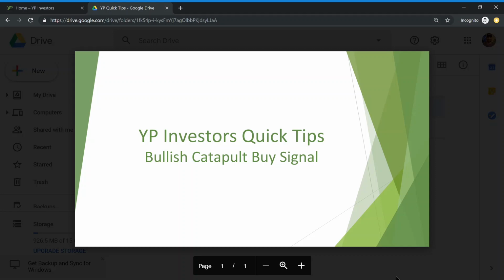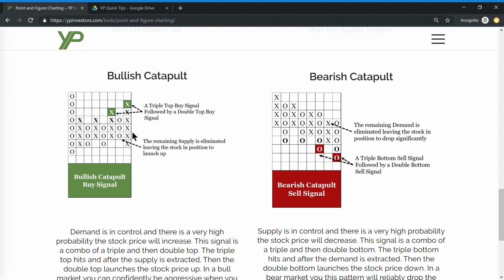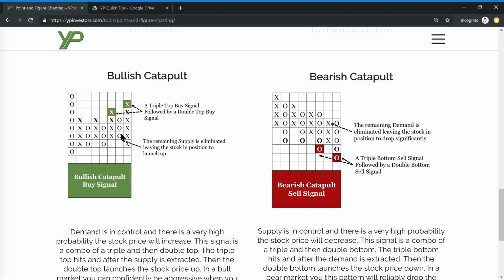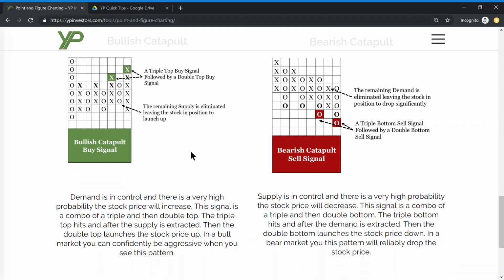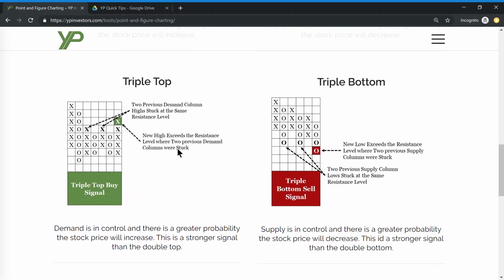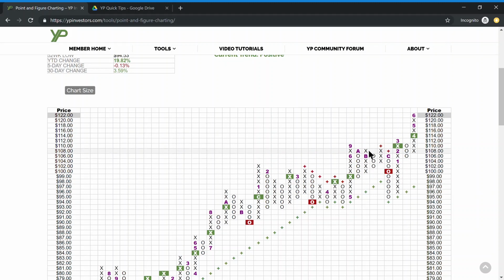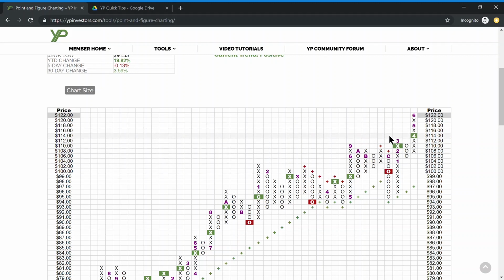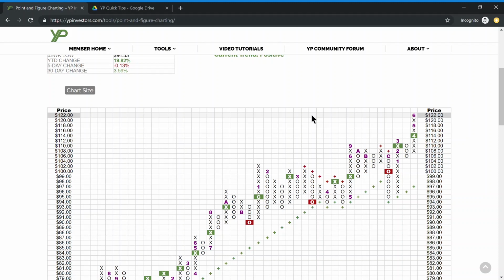Bullish Catapult Buy Signal - YP Investors Quick Tips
In this episode of YP Investors Quick Tips you will learn how to identify the strongest buy signal in point and figure charting, the Bullish Catapult Buy Signal. When this pattern is formed on a stocks point ad figure chart the stock price has an extremely high probability of shooting up, especially in a bull market. Recognizing this pattern is key to making you one of the top investors or traders and really finding the huge winners.